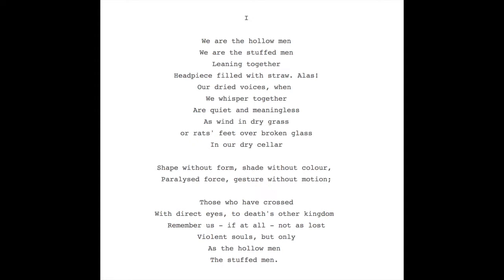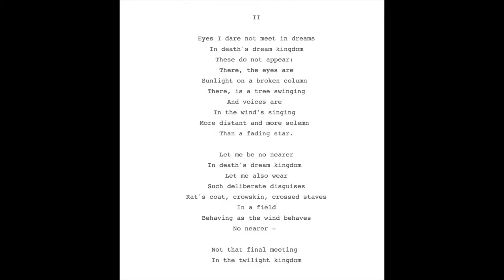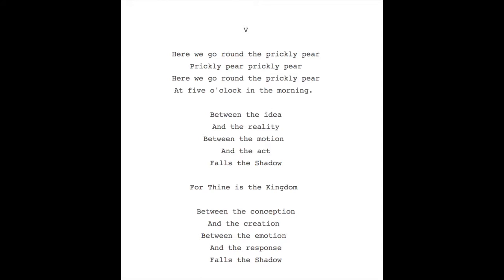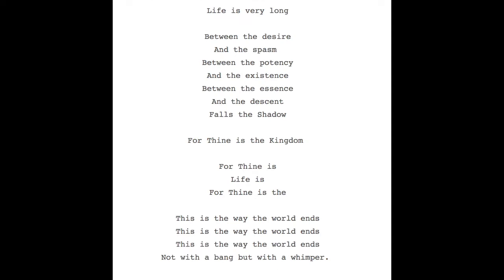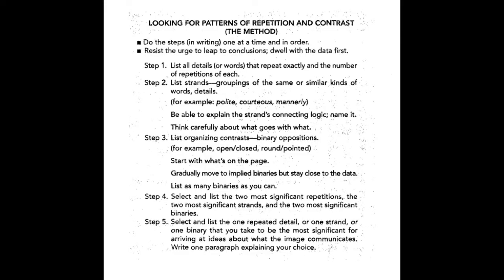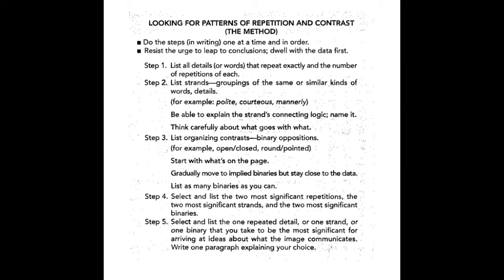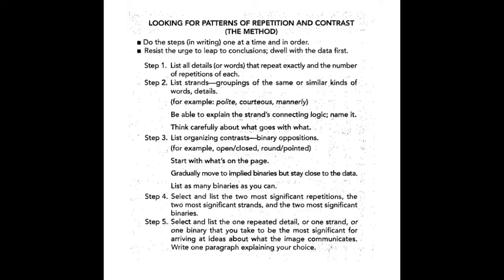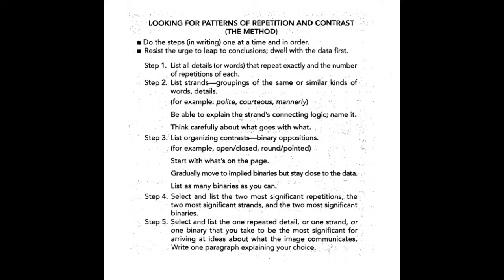"The Hollow Men" by T. S. Eliot Example Analysis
Lecture by Instructor Gerber

Such a happy accident how I seem translucent in this video- it is quite fitting for the subject matter!